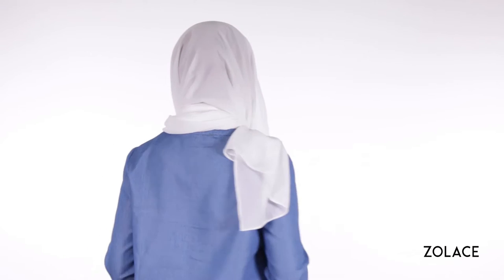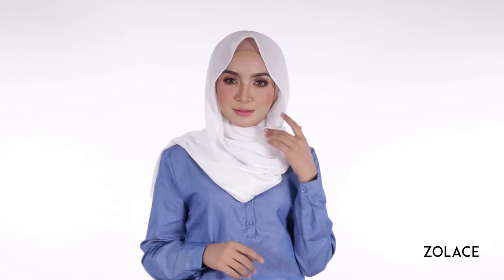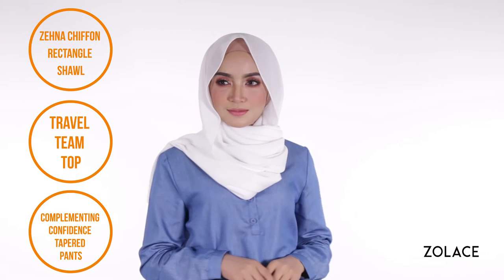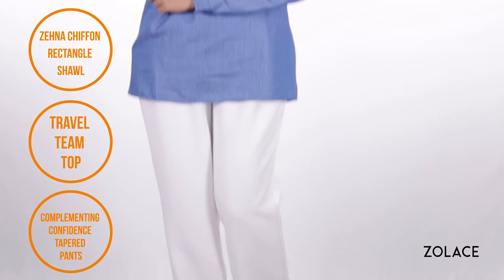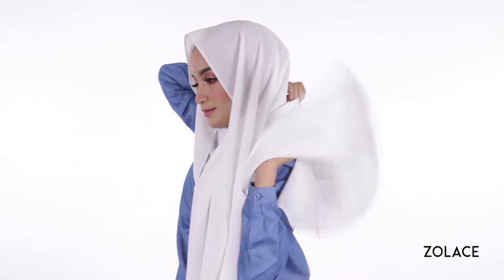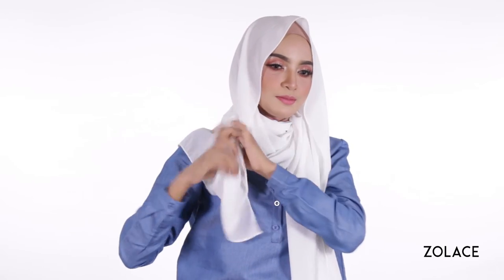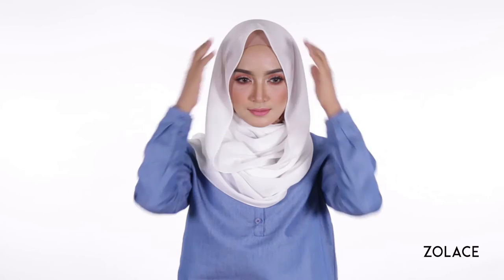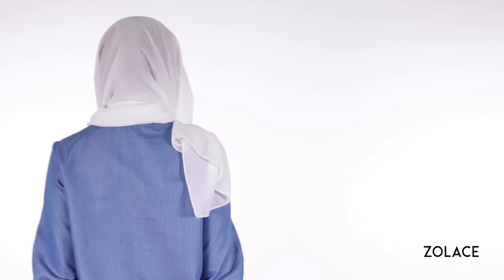Hijab Shawl Tutorial 2017 - How To Impress With an Easy and Attractive Shawl Look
Video Transcription

Welcome back to another edition of Hijab Friday.

We’ve got a great look to share with you today! It is easy to do, but will make your beauty shine. The stunning drapes created on the front will enhance any kind of look, whether you are busy on the go, or hanging out with friends.

It can be the perfect way to complete a professional look for the workplace. It is casual, yet polite and will make you feel fashionable no matter what you are doing.

Today we are using our Zehna Chiffon Rectangle Shawl. This is made of a high quality fabric that ensures your style will stay in place all day long. And the best part? You only need this shawl and one pin for this look!

Today we’ve paired this look with our Travel Team Top and Complementing Confidence Tapered Pants. Simple, but fashionable.

Alright, let’s get started!

Step 1: Place the shawl over you

Place the shawl over you, and make sure each side is the same length.

Step 2: Start by taking one side and bringing it across you

Start by taking one side and bringing it across you, keeping it behind the other side as you wrap it up and around you. You can adjust how loosely you want it to curl around your neck, according to your own comfort.

Step 3: Tuck the remaining end into your clothes

As you bring it all the way around, make any small adjustments so it hangs neatly around your face, and then tuck the remaining end into your clothes.

Step 4: Tuck the remaining end into your clothes

Now, gently take the other side and wrap it back over you to the opposite shoulder. You can bring back as much or as little as you like, as this will determine how much coverage on the front you end up with.

Once you’re happy with the placement, securely pin it to your shoulder.

Make any final adjustments, and you’re done!

This casual style suits anyone on the go looking to stay fashionable, while being practical and efficient. Our Zehna Chiffon Rectangle Shawl makes creating this look super simple you’ll be amazed at how easy it is to work with!

That’s all for today, but we are glad to bring you simple and easy ways to make your mark in fashion no matter what day of the week it is!